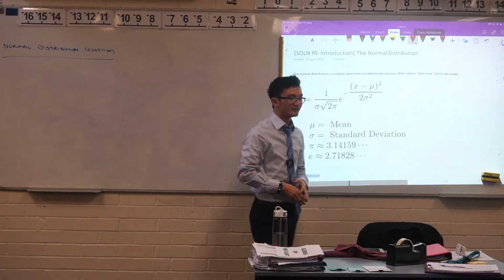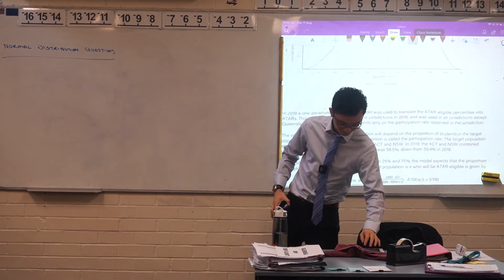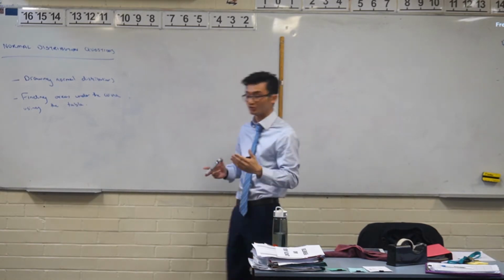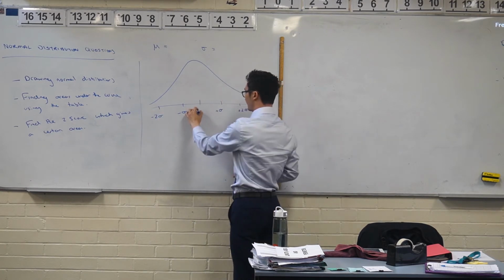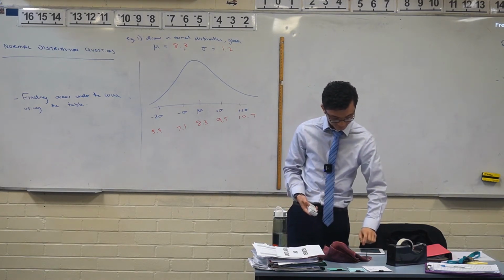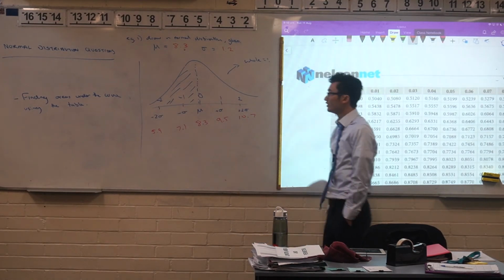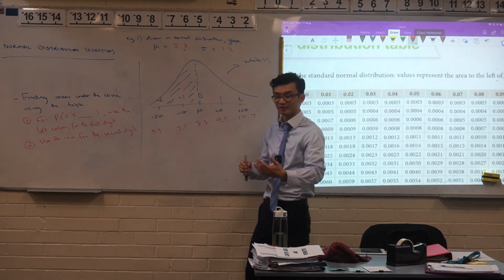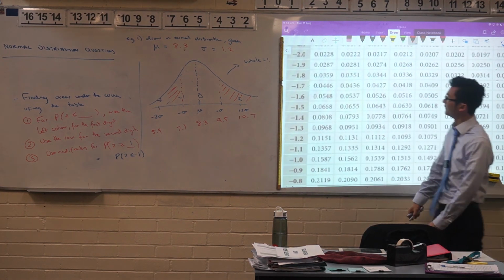Normal Distributions (Part 1: Introduction to the Table)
What is the normal distribution table which contains a wall of numbers?